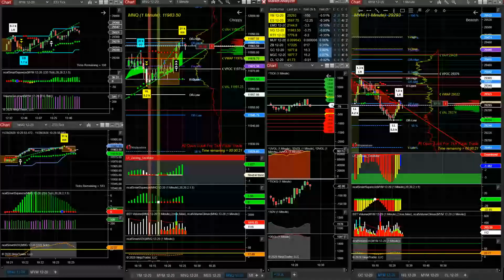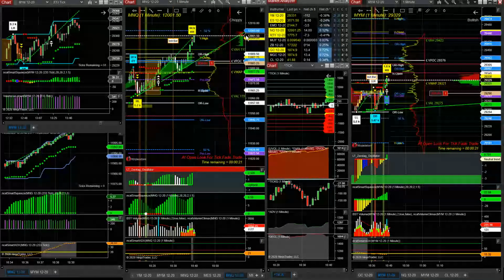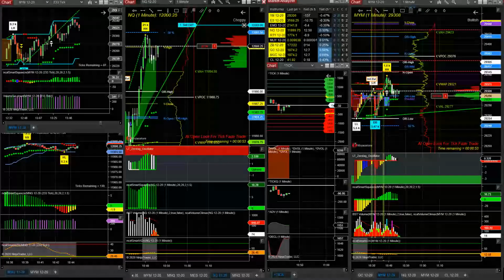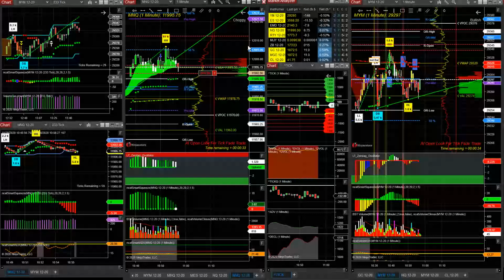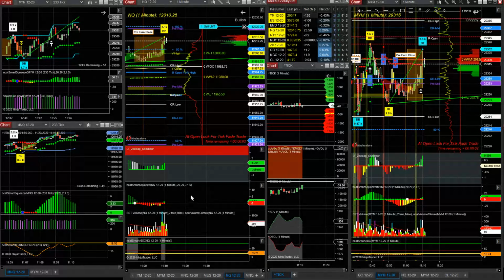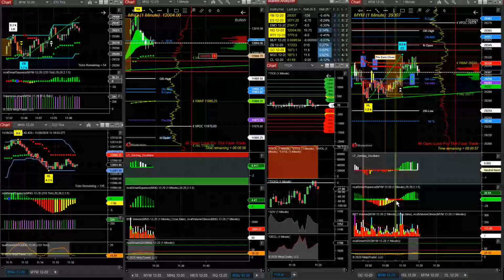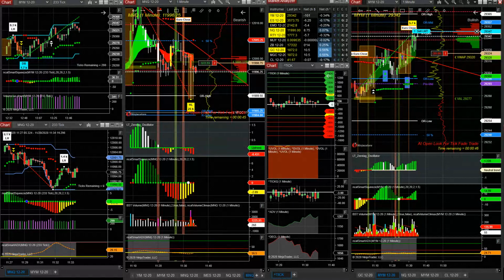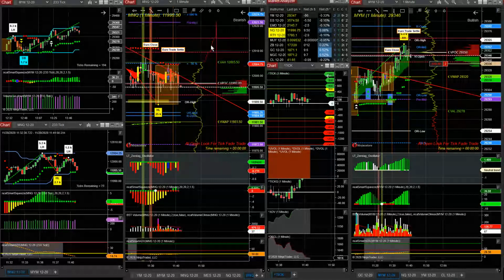Daytraderworld 11 20 Excited Live pay check scalping on NQ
HYPOTHETICAL PERFORMANCE RESULTS HAVE MANY INHERENT LIMITATIONS, SOME OF WHICH ARE DESCRIBED BELOW. NO REPRESENTATION IS BEING MADE THAT ANY ACCOUNT WILL OR IS LIKELY TO ACHIEVE PROFITS OR LOSSES SIMILAR TO THOSE SHOWN; IN FACT, THERE ARE FREQUENTLY SHARP DIFFERENCES BETWEEN HYPOTHETICAL PERFORMANCE RESULTS AND THE ACTUAL RESULTS SUBSEQUENTLY ACHIEVED BY ANY PARTICULAR TRADING PROGRAM. ONE OF THE LIMITATIONS OF HYPOTHETICAL PERFORMANCE RESULTS IS THAT THEY ARE GENERALLY PREPARED WITH THE BENEFIT OF HINDSIGHT. IN ADDITION, HYPOTHETICAL TRADING DOES NOT INVOLVE FINANCIAL RISK, AND NO HYPOTHETICAL TRADING RECORD CAN COMPLETELY ACCOUNT FOR THE IMPACT OF FINANCIAL RISK OF ACTUAL TRADING. FOR EXAMPLE, THE ABILITY TO WITHSTAND LOSSES OR TO ADHERE TO A PARTICULAR TRADING PROGRAM IN SPITE OF TRADING LOSSES ARE MATERIAL POINTS WHICH CAN ALSO ADVERSELY AFFECT ACTUAL TRADING RESULTS. THERE ARE NUMEROUS OTHER FACTORS RELATED TO THE MARKETS IN GENERAL OR TO THE IMPLEMENTATION OF ANY SPECIFIC TRADING PROGRAM WHICH CANNOT BE FULLY ACCOUNTED FOR IN THE PREPARATION OF HYPOTHETICAL PERFORMANCE RESULTS AND ALL WHICH CAN ADVERSELY AFFECT TRADING RESULTS. Live Futures Trading